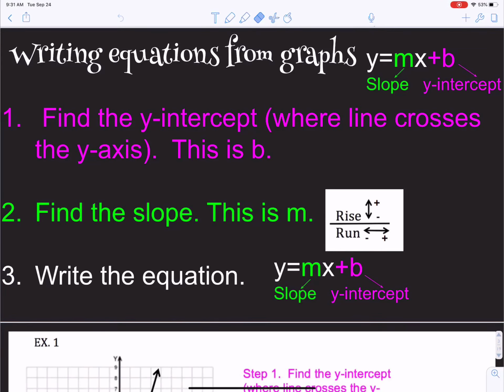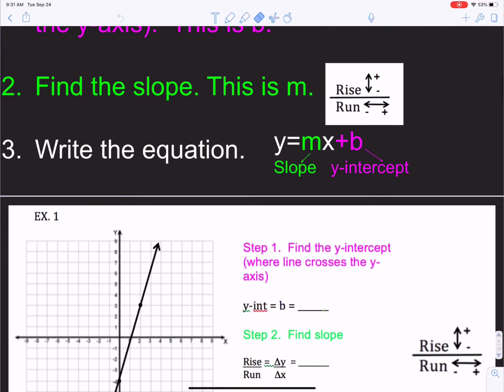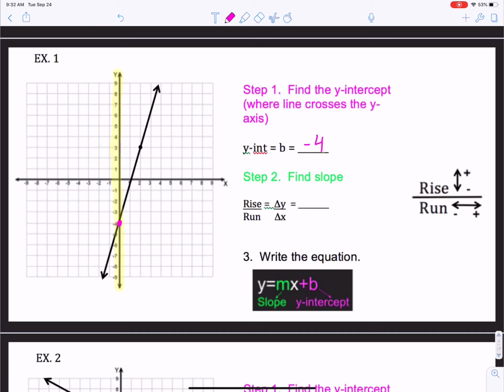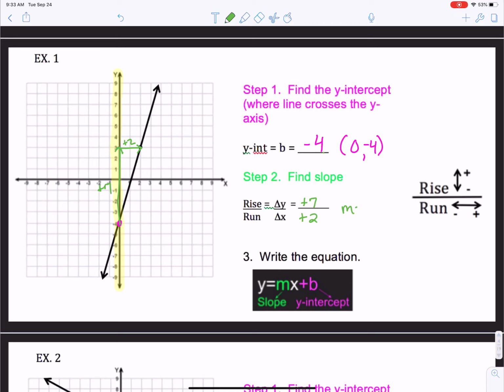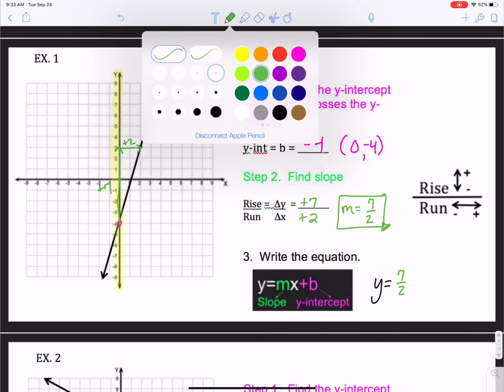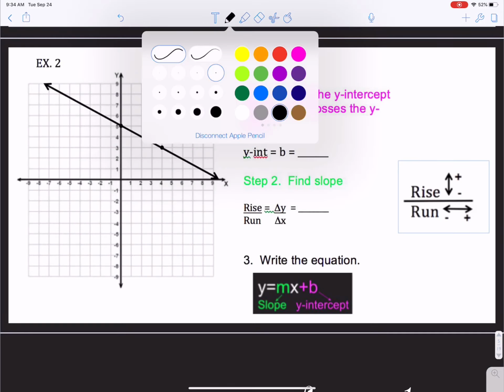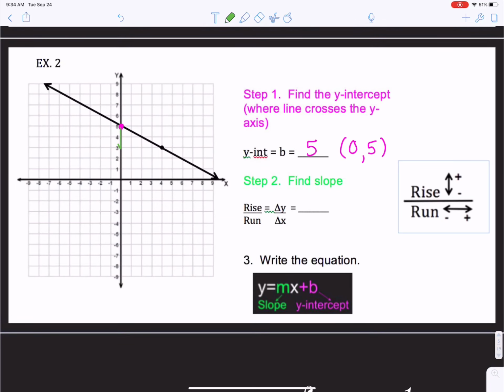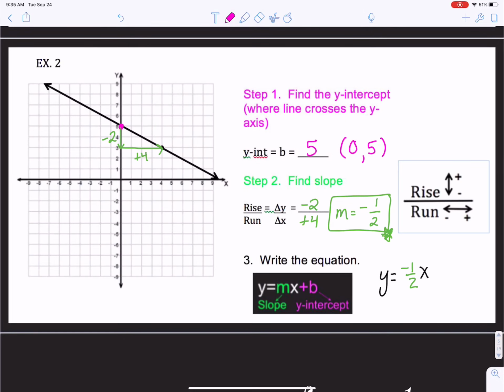Writing Equations from Graphs